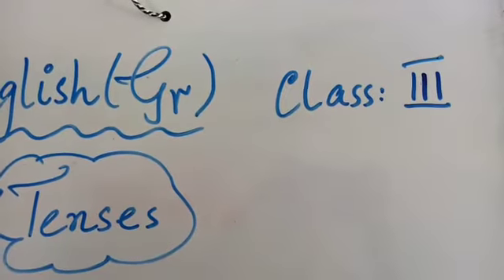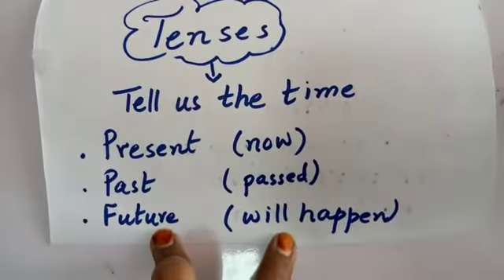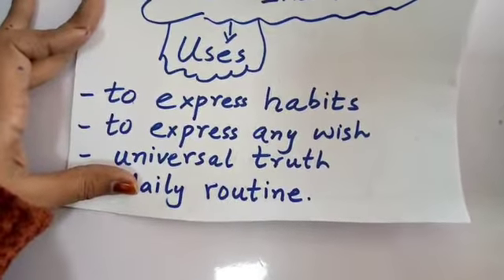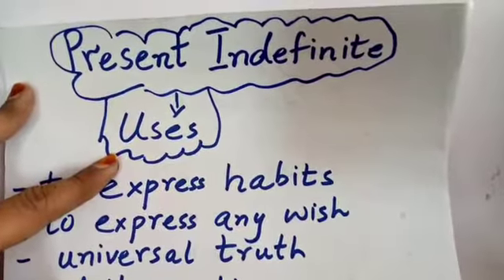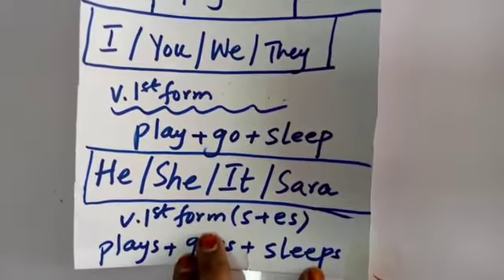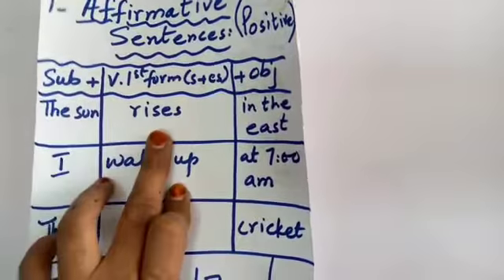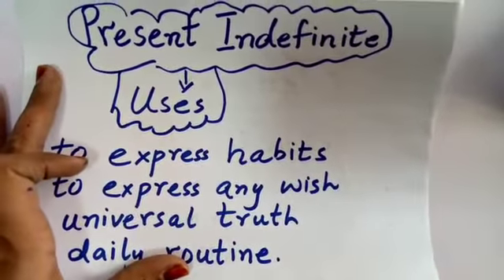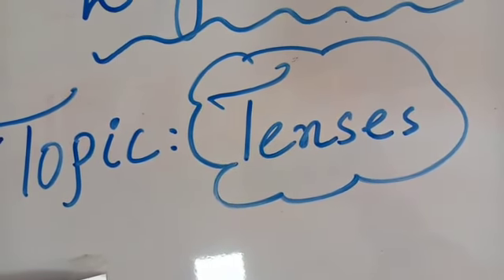Grade 3 English 22-12-20